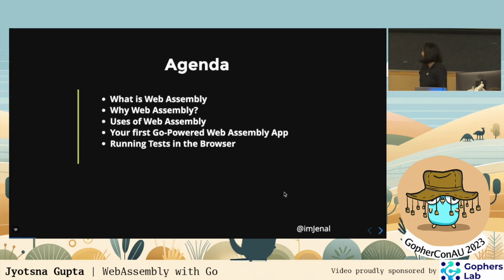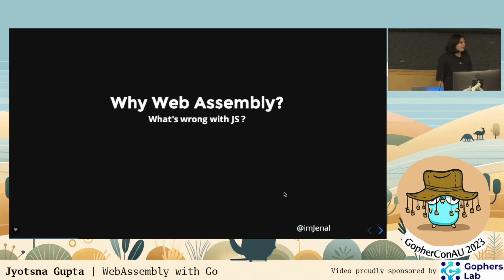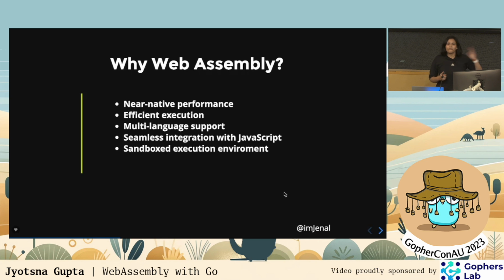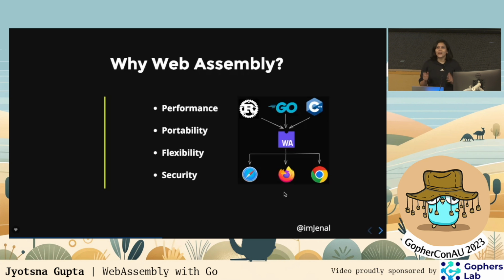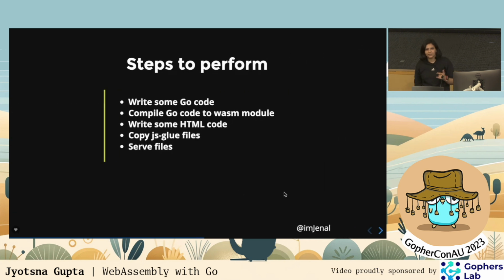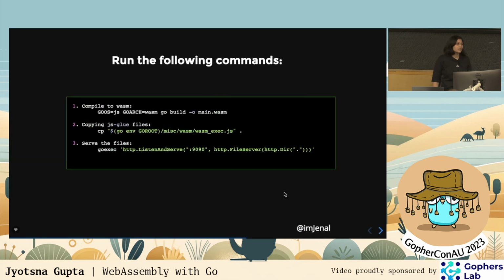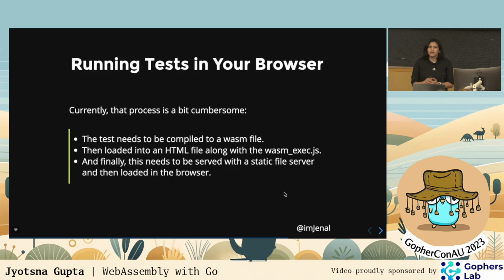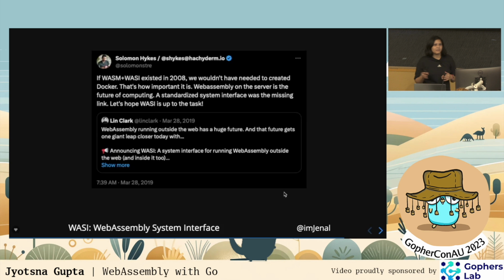04. Jyotsna Gupta - WebAssembly with Go: Powering the Web with Speed and Efficiency | GopherConAU 23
The rapid evolution of web technologies brings forth a new paradigm: WebAssembly (Wasm). As a binary instruction format, WebAssembly bridges the gap between web applications and native code, unlocking a realm of possibilities for performance improvements and expanded feature sets. This talk delves into the fascinating synergy of WebAssembly and Go, a statically typed, compiled language known for its simplicity and efficiency. From the foundational concepts to hands-on applications, we'll explore how to harness the strengths of both WebAssembly and Go to craft faster, more efficient, and more powerful web applications.

Slides:

About Jyotsna Gupta
Jyotsna Gupta is an Open Source Enthusiast, previously worked as a Senior Software Engineer in Gojek, Bangalore. She is also involved with Mozilla Community since 2015 and volunteers to Mozilla in her free time as an Add-on Content Reviewer, Mozilla TechSpeaker & Mozilla Representative. She is a coder by profession and a Shuttler by passion. For her contributions to Mozilla, her name is also listed in about:credits and the credits page of every browser ever shipped by Mozilla.